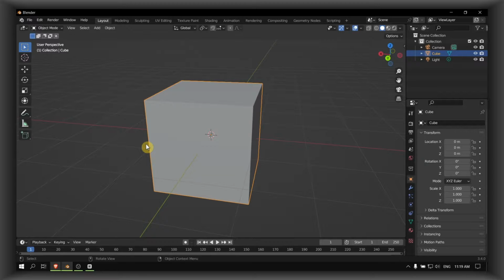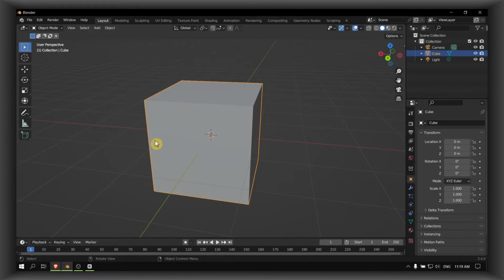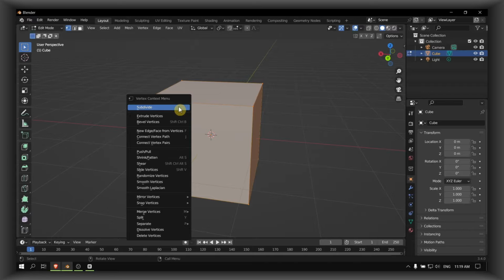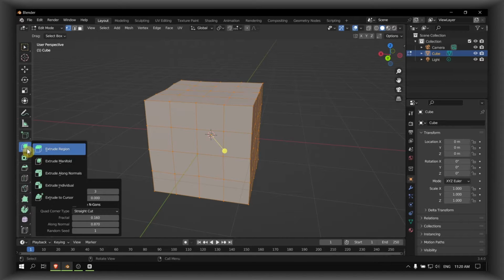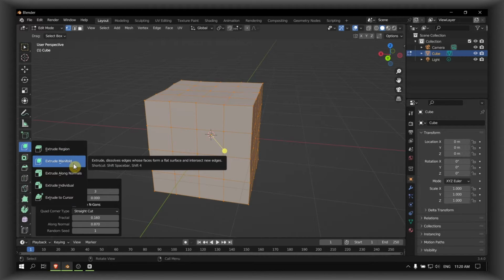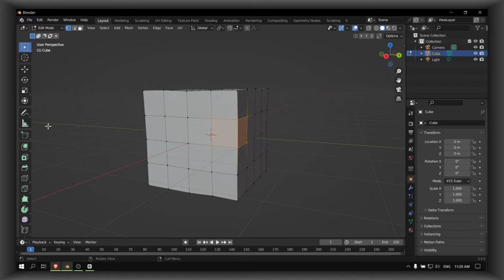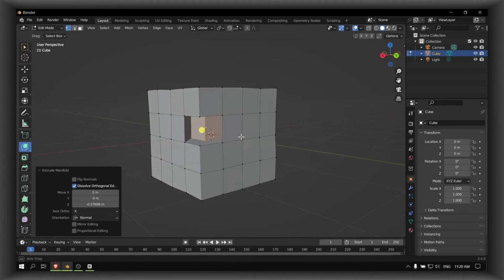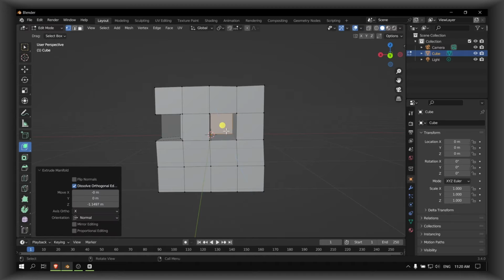Blender Tutorial: How To Extrude Inwards In Blender 3 4 0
You won't want to miss a single detail of this tutorial since I will take you step-by-step through the entire procedure. So please follow along with me and watch the entire video on How To Extrude Inwards In Blender 3 4 0

Timestamp:
00:00 Intro
00:11 Tutorial
01:46 End of the video